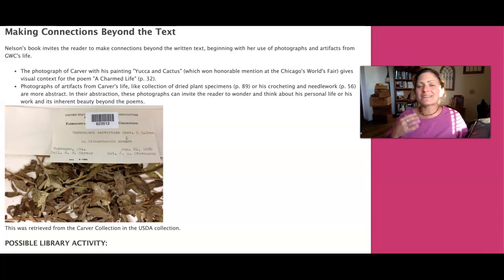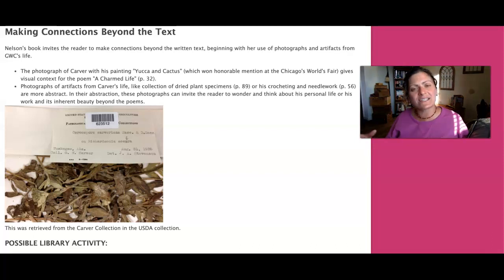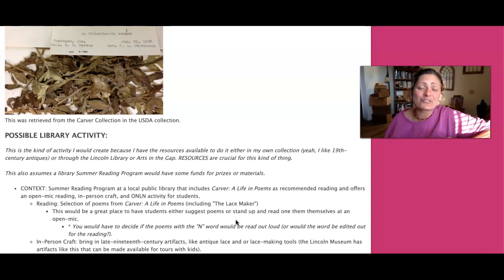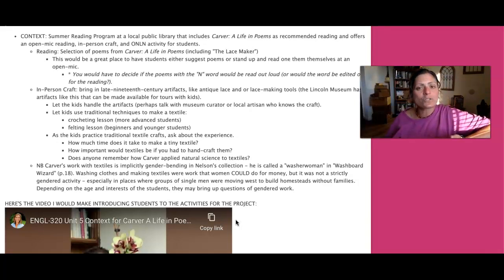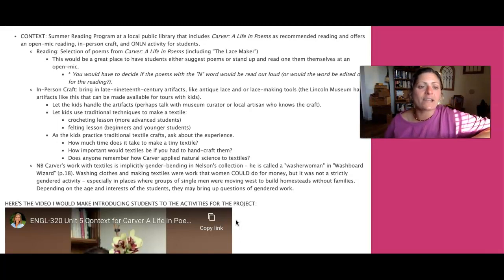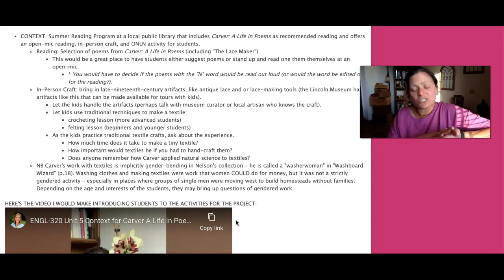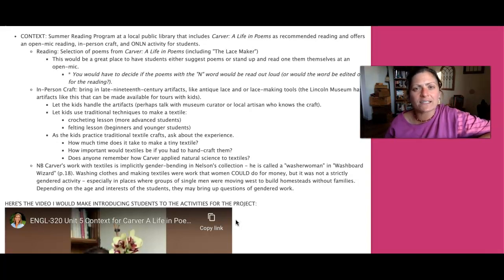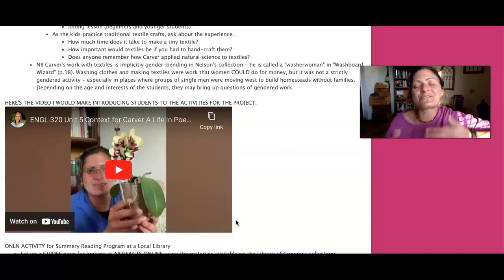ENGL-320 U5 Making Connections Beyond the Text